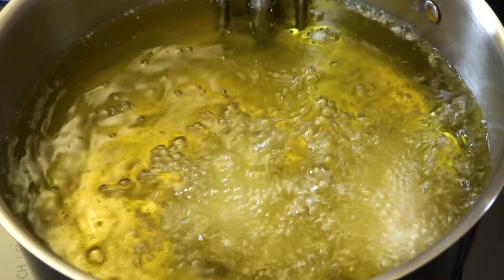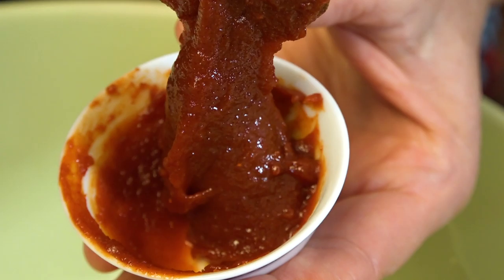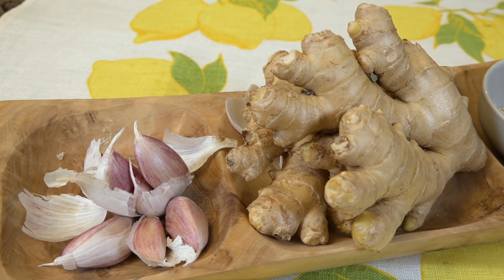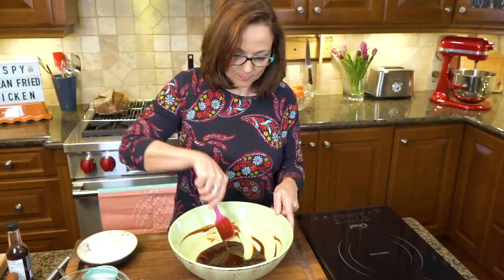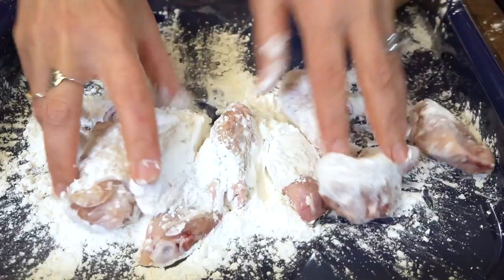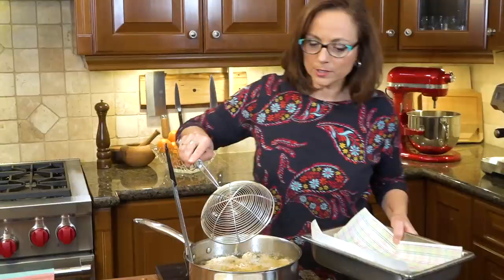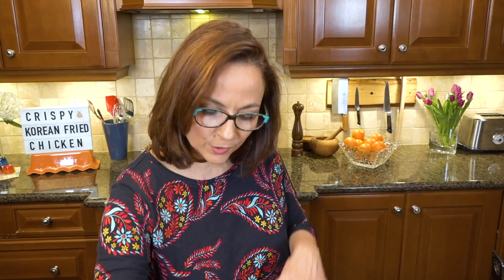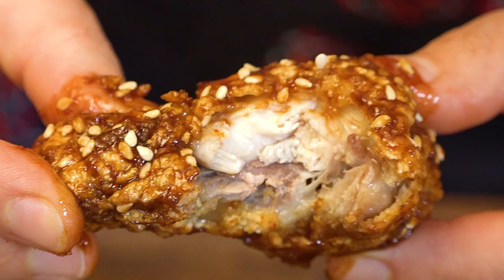How To Make Double Fried Korean Chicken | Christine Cushing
In honour of the Oscar winning film ' Parasite', I'm sharing my take on a winning recipe for KFC or Korean Fried Chicken.  My version is super crispy with a single fry.  The Gochujang - Korean Chile  based sauce is the perfect balance of sweet, sticky,  savory and salty.  You'll need plenty of napkins to fully enjoy these addictive sweet, crunchy, crispy fried wings. FULL RECIPE BELOW.

RECIPE: KOREAN FRIED CHICKEN WINGS:

16-20  chicken wings (about 2 pounds/908 grams)
Salt
Cornstarch
2 egg whites , whisked

Sauce

2 Tbsp. Korean Chile paste GochuJang
2 Tbsp. Japanese soy sauce (25 ml)
1 Tbsp. apple cider vinegar
¼ cup ketchup (50 ml)
2 Tbsp. honey (25 ml)
1 Tbsp. toasted sesame oil (15 ml)
2 tsp. grated fresh ginger (10 ml)
2 cloves garlic, minced
Splash water
Toasted sesame seeds for garnish, optional

Make sauce first :

In a small bowl, combine, Gochujang, soy sauce, vinegar, ketchup and honey. Stir well to combine.  Set aside
In a small frying pan heat up sesame oil on medium low setting, when just hot add the garlic and ginger and remove from heat immediately Let cool slightly and add to the rest of the sauce.

Sprinkle half the cornstarch on a small baking sheet .  Season wings with kosher salt and press wings well into starch.  Dip into beaten egg white and back into cornstarch to coat well.

In a fryer or pot large enough to fry wings,  heat oil to 325 D F.  Working with half the chicken wings at a time, slowly immerse into oil and fry for 6 minutes at 325-335 D F.  Turning often with slotted spoon to ensure even frying.  At the 5 ½ minute mark turn up the oil heat to reach about 360 D and continue to fry for 2 minutes until golden brown and crisp.

Toss the half the wings into the sauce to coat well on all sides.  Sprinkle with toasted sesame seeds.  Repeat ! EAT !

Serves  4-6